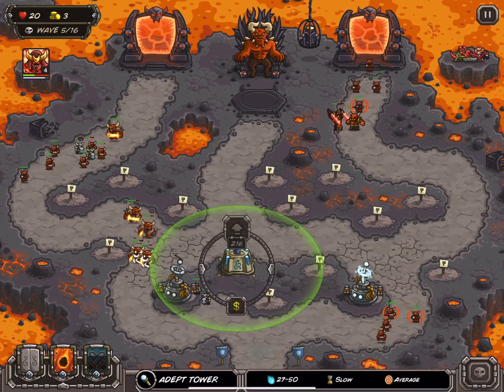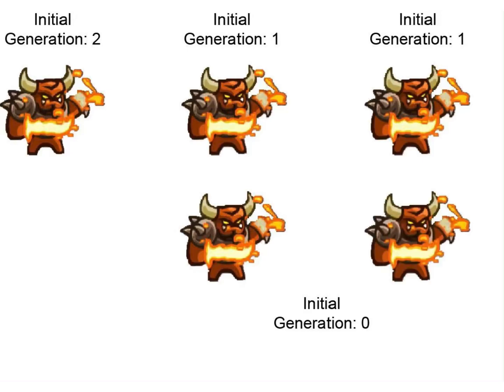Kingdom Rush Science: Enemy Duplication